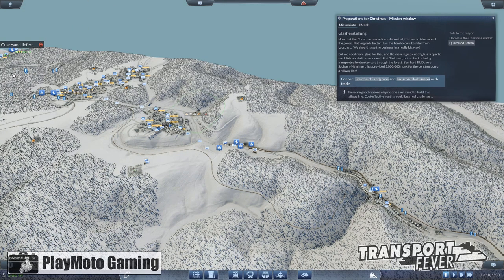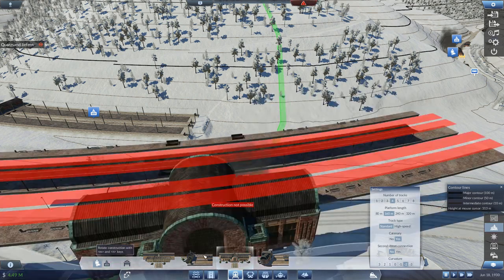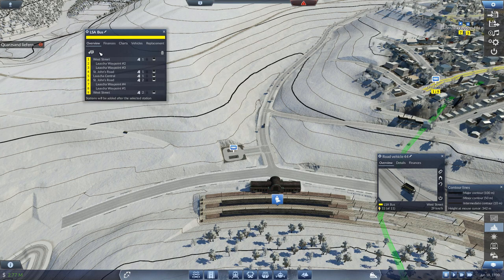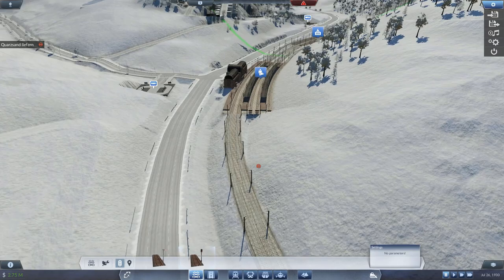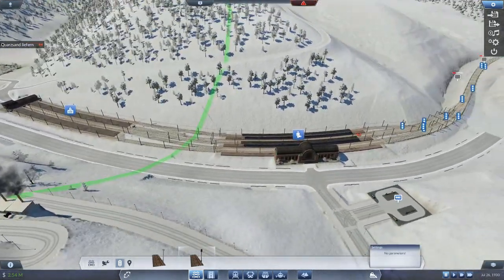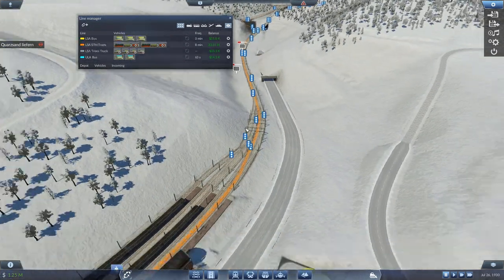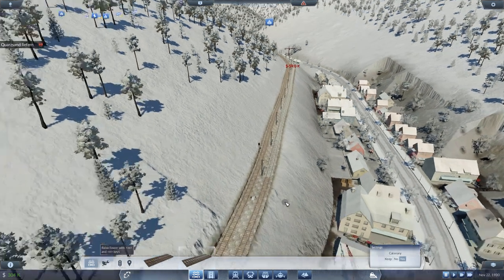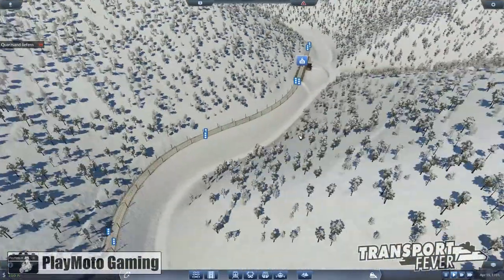Transport Fever - XMAS2017: The Christmas Balls of Lauscha EP4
The Christmas Balls of Lauscha - Transport Fever
A very nice mod made by CPU|Skully (Janosch) for TF, which adds a new custom campaign to the game. You can find all the required assets in my collection for this mod. There is also a stand-alone mod called Christmas Industry, which you can use on any other map like normal mods.

These are excellent mods with an awesome campaign, please rate his mods with 5-stars on Steam.

EP4 Redesigning Lauscha Station Area
Money is rolling in and we have finished our first mission of delivering the Christmas trees. Now we need to prepare for expanding the network, to get more raw-resources into Lauscha for production of the Christmas Baubles/balls.  Let's get building!

Thnx!
PlayMoto